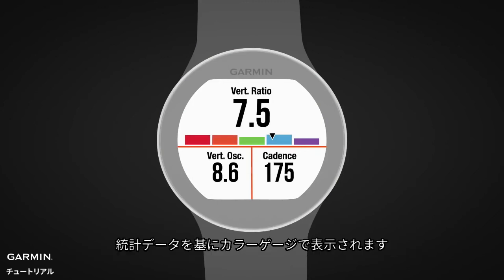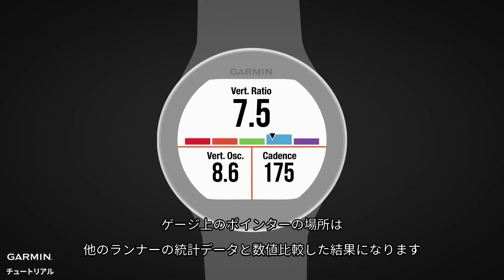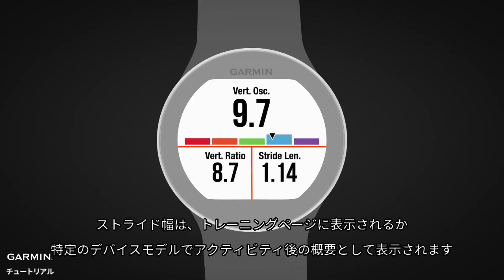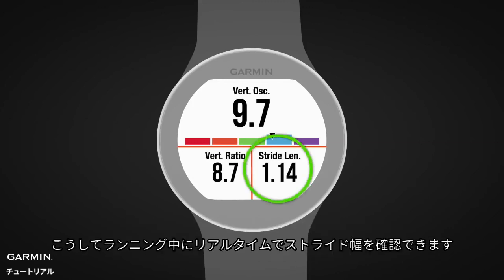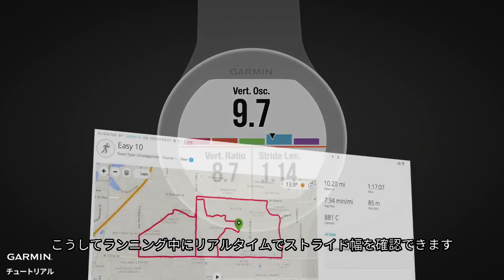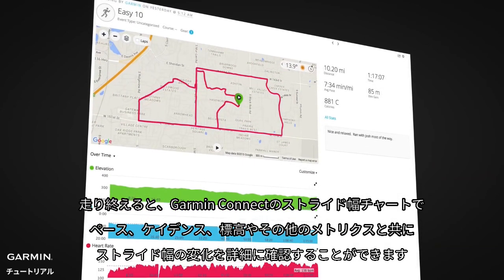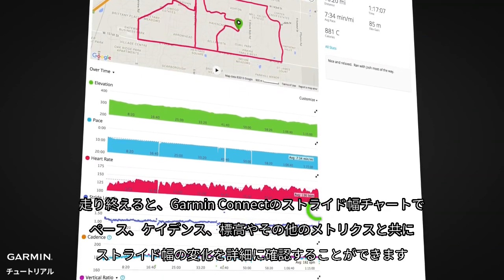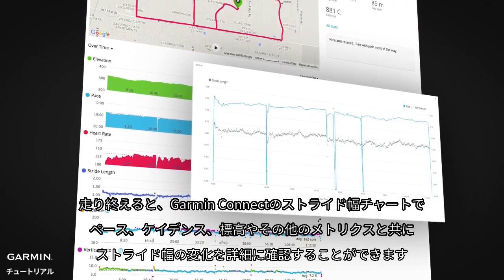【仕様】アドバンスドランニングダイナミクス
お持ちのGarminデバイスには、ランナーを評価するためのすべてのデータが搭載されています。HRM-Runモニターとペアリングして、あなたの接地時間バランス、ストライド幅と上下動比を測定しましょう。このビデオでは、GarminのJoeさんから、特定のGarminデバイスに搭載されているアドバンスドランニングダイナミクスを活用する方法を学ぶことが出来ます。